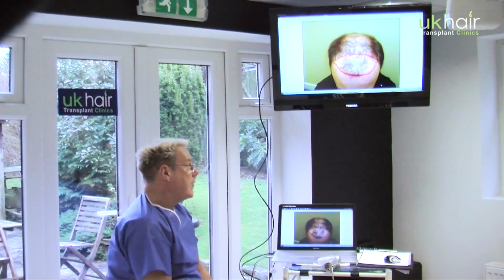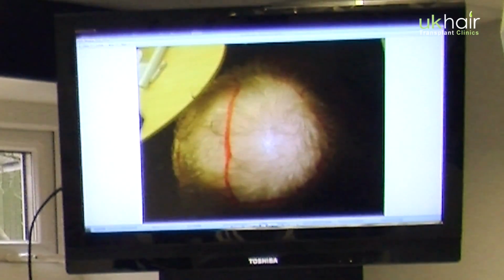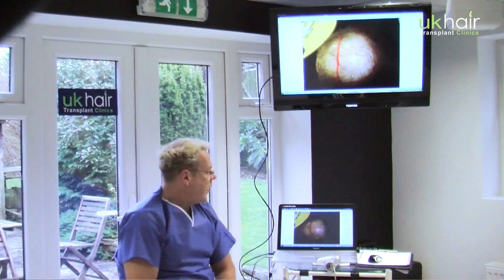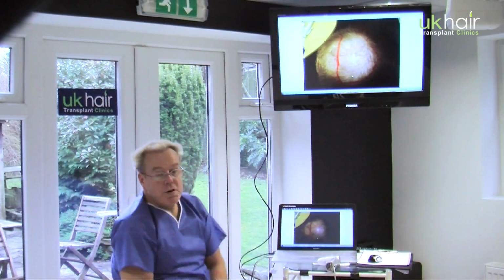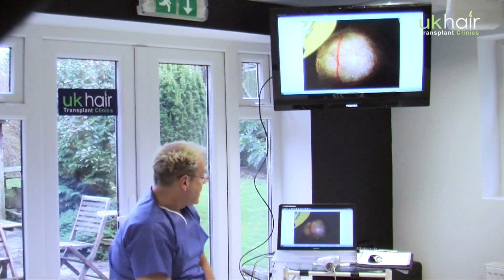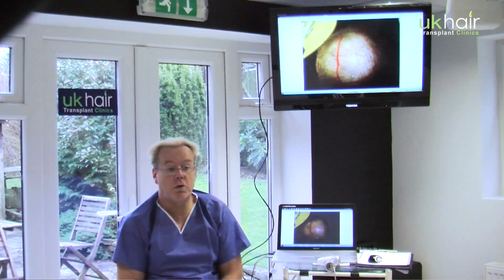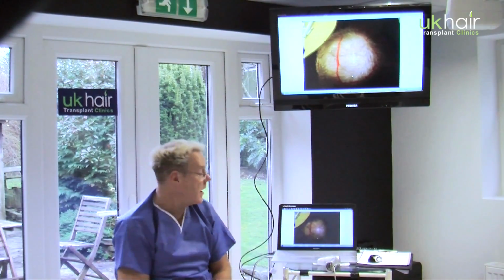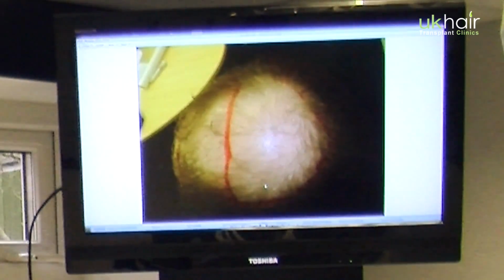How Many Hair Grafts Do I Need? | UK Hair Transplant Clinics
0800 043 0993 How Many Hair Grafts Do I Need?

UK Hair Transplant Clinics have clinics in London, Birmingham, Manchester, Nottingham, Cardiff, Southampton, Exeter, Glasgow, Belfast and Newcastle.

Best Hair Transplant Clinic
Hair Loss
Hair Transplant Surgeon
Hair Restoration
Hair Transplant Cost
Cheap Hair Transplants
Hair Transplants
FUT Hair Transplant
Fue Hair Transplant
Hair Transplant Clinic
UK Hair Transplant Clinics
Cure for Baldness